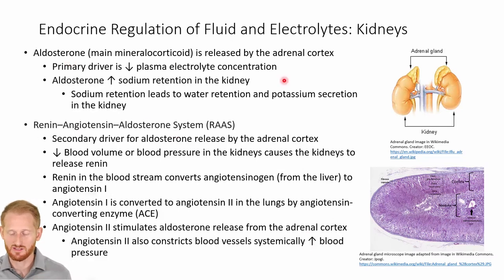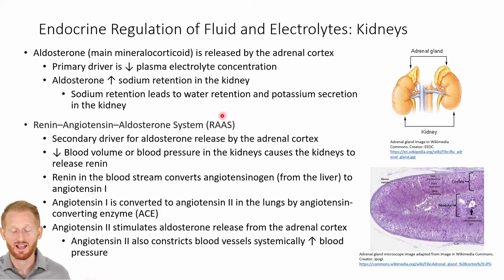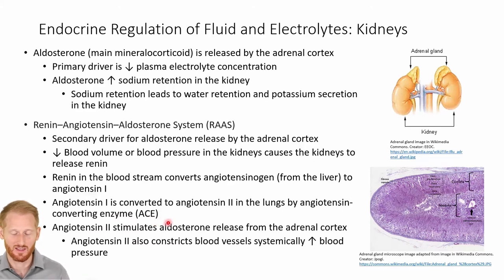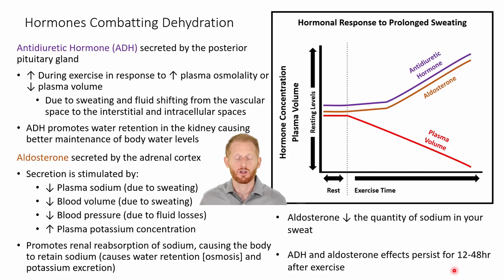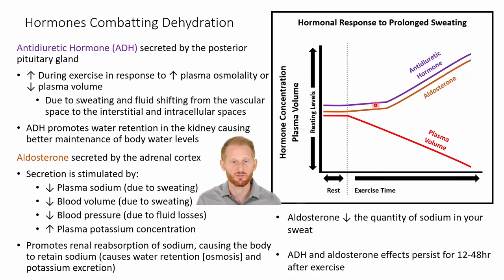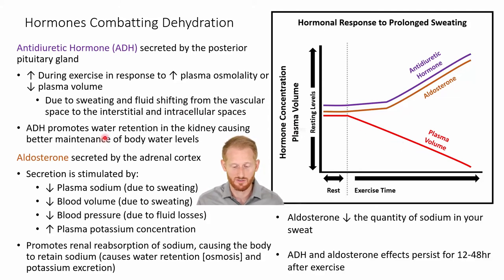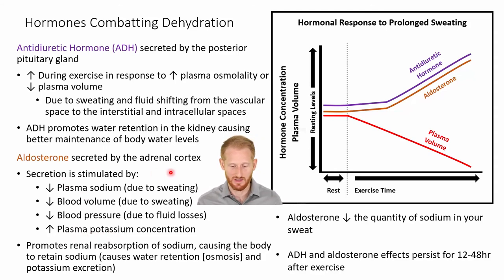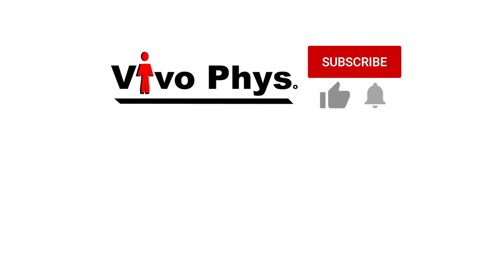Endocrine Control of Blood Volume and Electrolytes During Rest and Exercise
This video shows Dr. Evan Matthews describing the hormonal control of blood volume and electrolytes during exercise. This video is part of a series of videos that will cover the endocrine system as it relates to exercise physiology, health, and fitness. The playlist to that series is listed below.